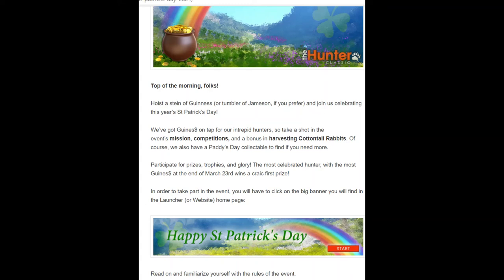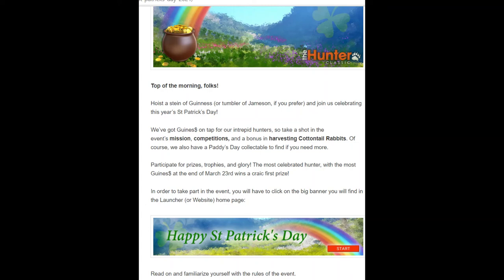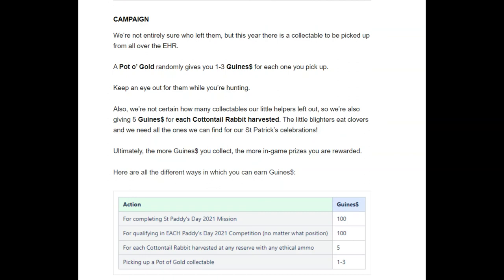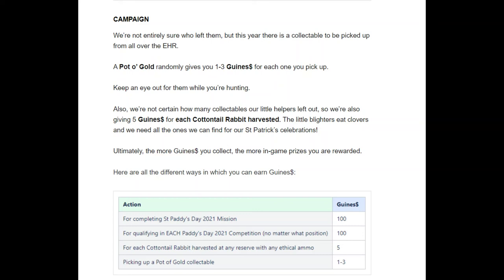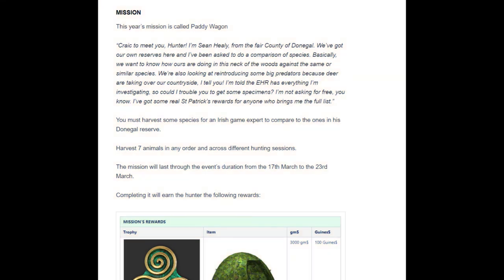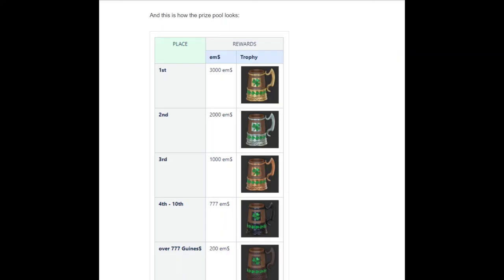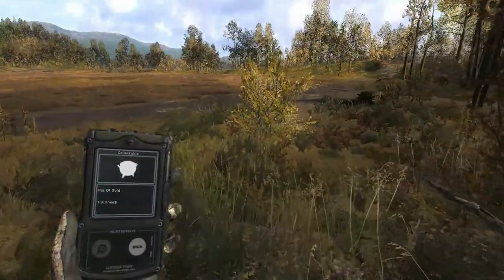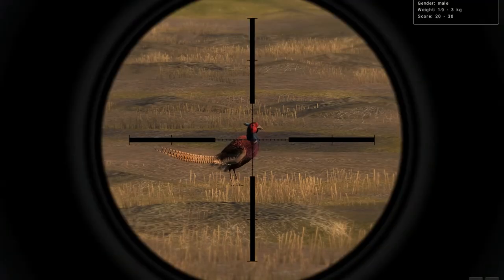COMPLETING THE ST PATRICKS DAY EVENT MISSION! PLUS A RARE AND LEADERBOARD ANIMAL! THE HUNTER CLASSIC